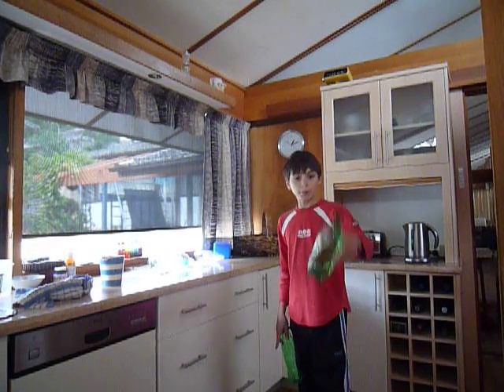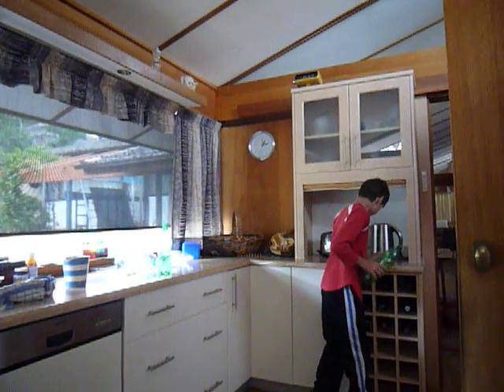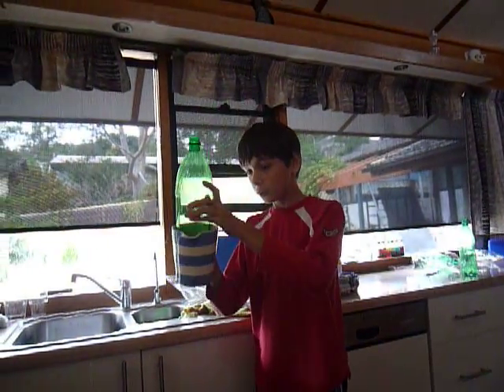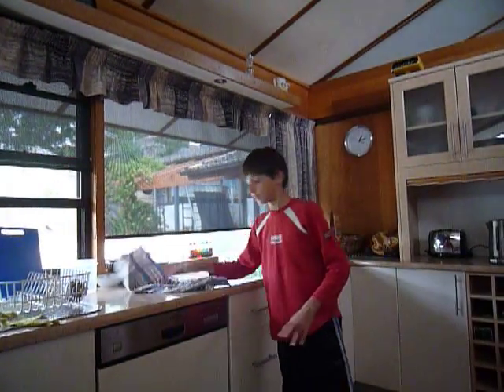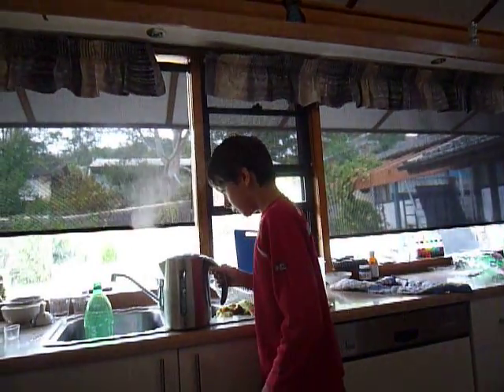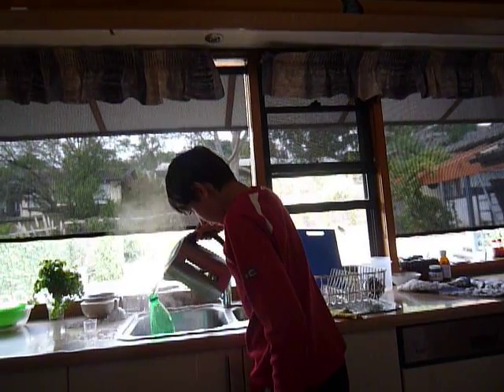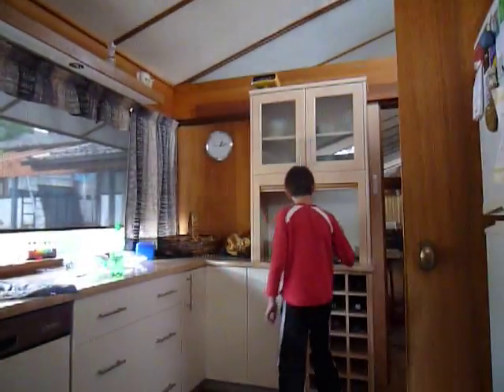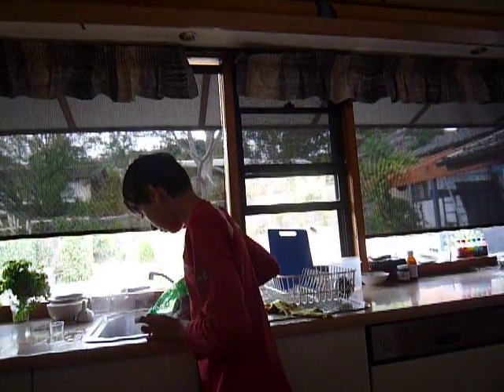how to shrink a bottle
simply watch how the bottle shrinks.
you can try this at home with any plastic bottle boil some water fill up the bottle  and see for your self how the bottle shrinks in size it will also double the thickness of the plastic.